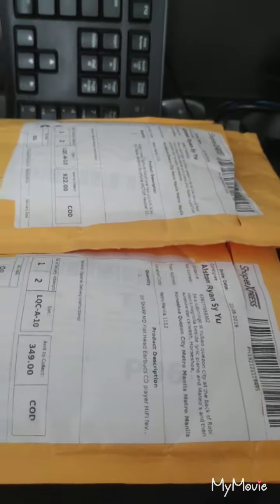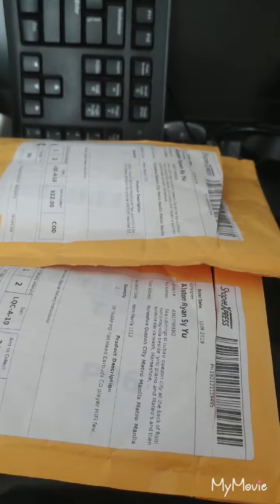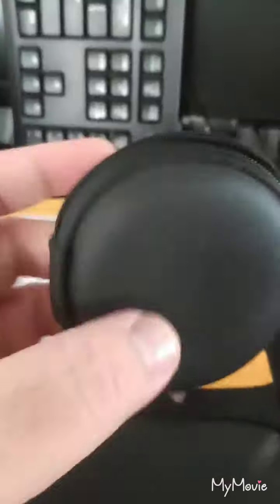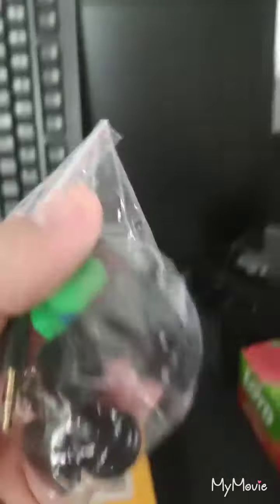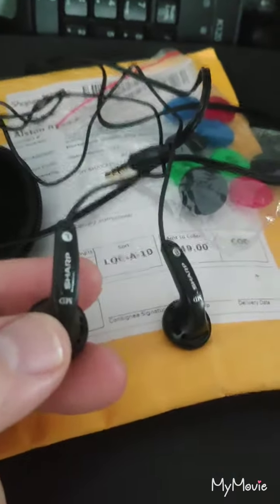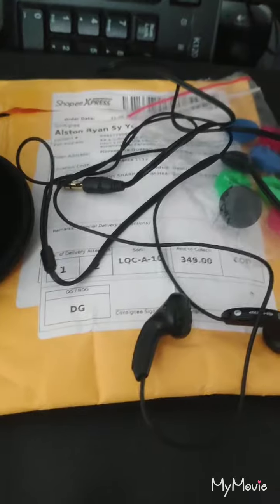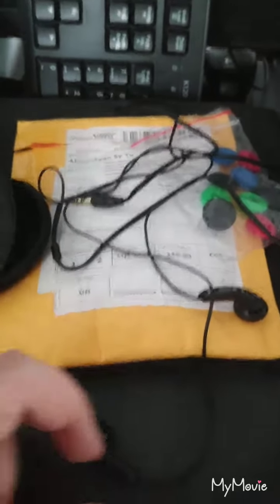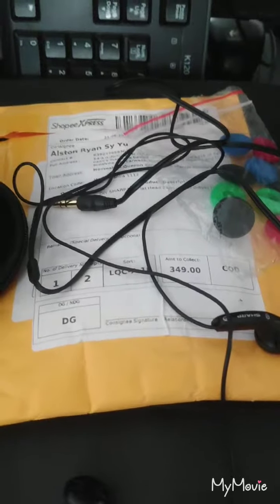Unboxing of Sharp MD buds